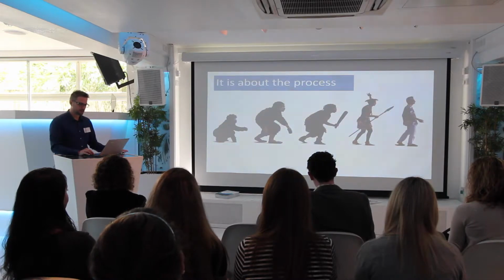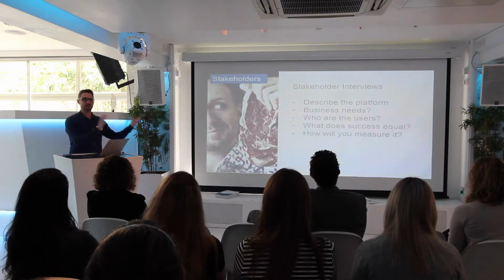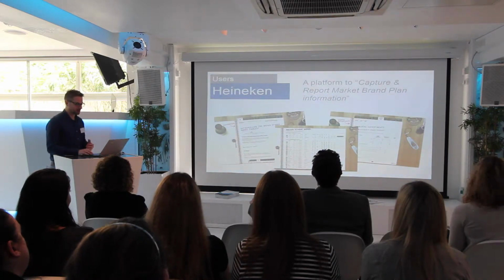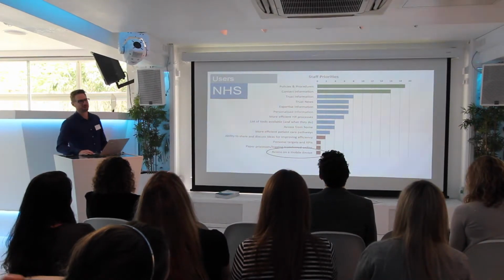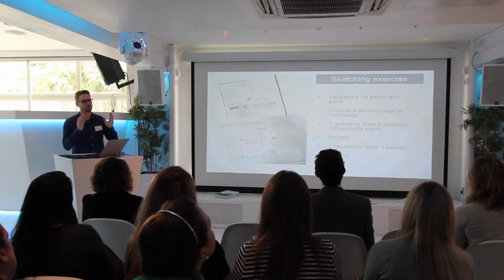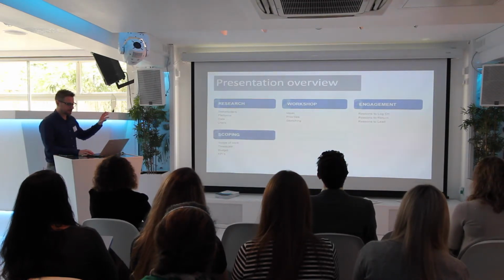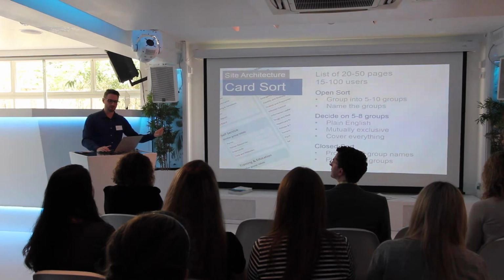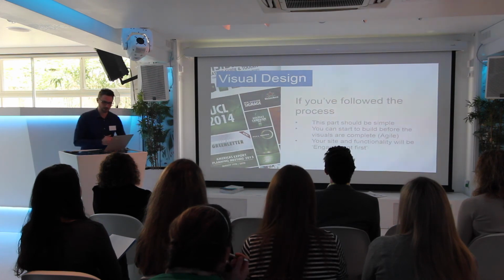Strategies for Intranet Success - Designing for Engagement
Last year SmallWorlders ran a number of briefings exploring the measurement of intranet engagement. Across these sessions we uncovered a number of common themes and challenges that organisations are facing not only across measurement and analysis, but in gaining buy-in from stakeholders, driving take up amongst employees and understanding how new tech is changing how people interact with the platform.

This year, we wanted to address these challenges and provide key insight and tips gained from our own experience. In March we ran our first Strategies for Success seminar in which we discussed all aspects of a successful intranet from technology to content, right through to employee adoption techniques.

This led to the SmallWorlders Strategies for Intranet Success events held in central London.

This video is from the second of our conferences, held on June 11th 2015. Simon Jones was the third speaker of five.